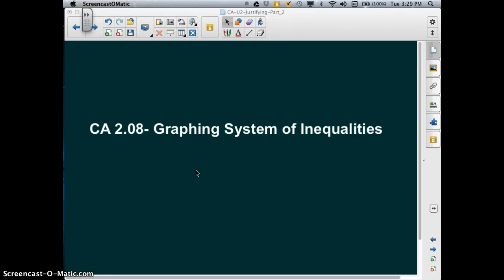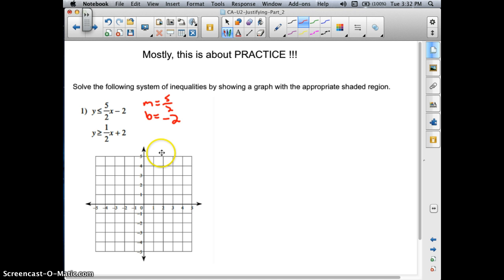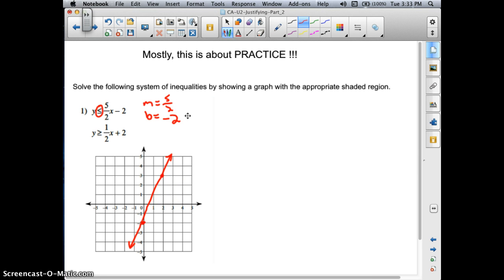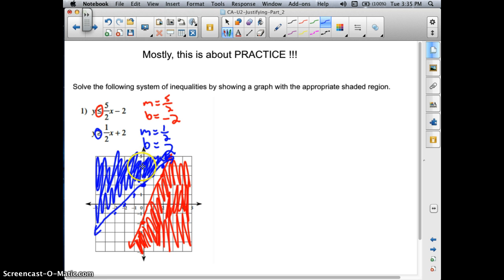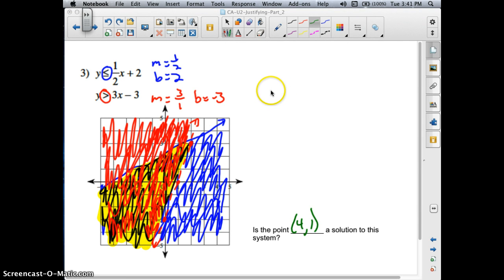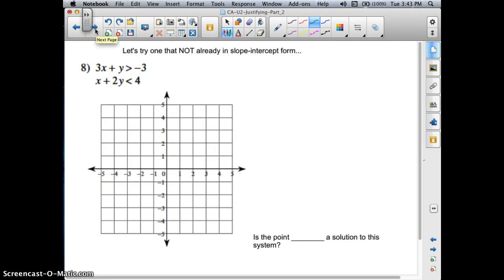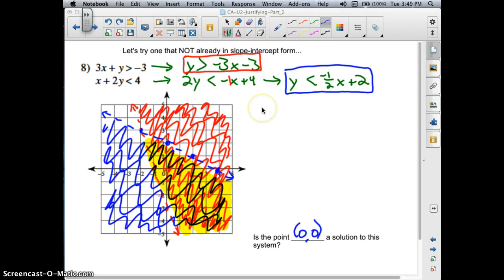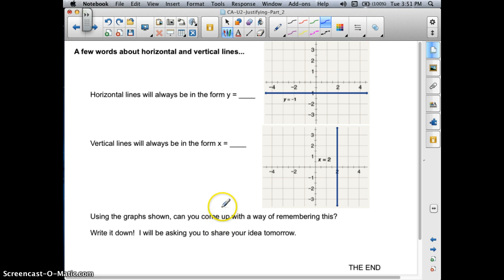CA-2.08 Graphing Systems of Inequalities